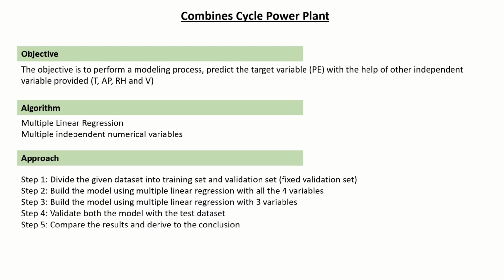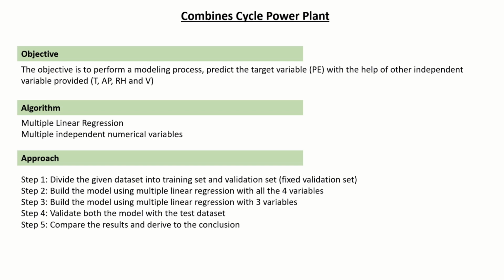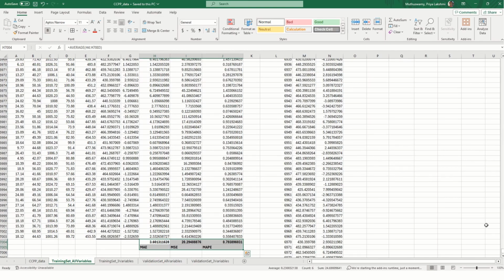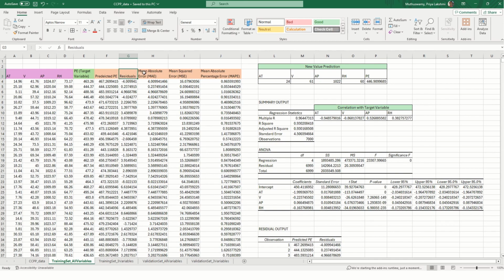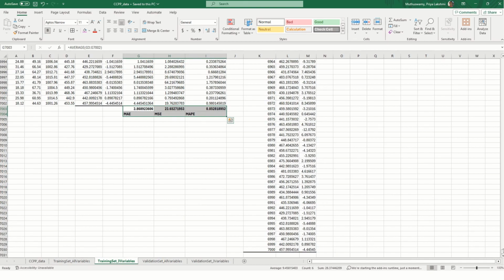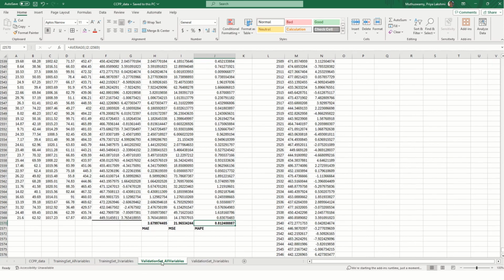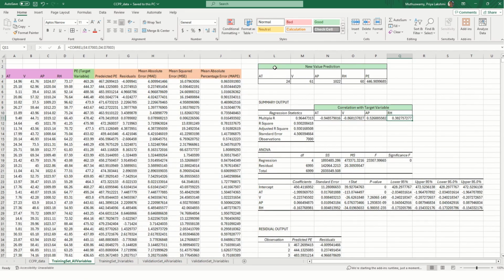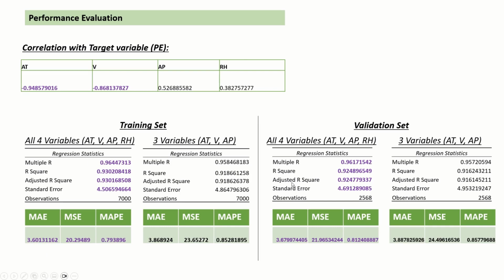Coursera ML Foundations for Product Managers Project Demo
Project on model predict the electrical energy output of a combined cycle power plant using multiple linear regression algorithm